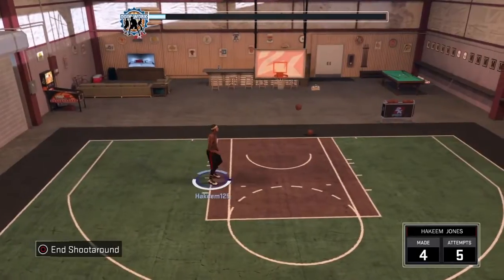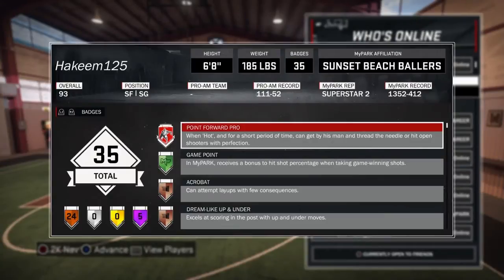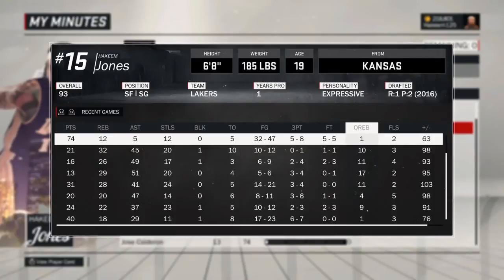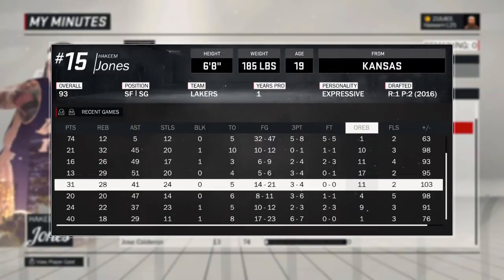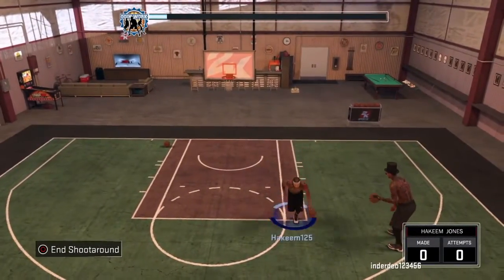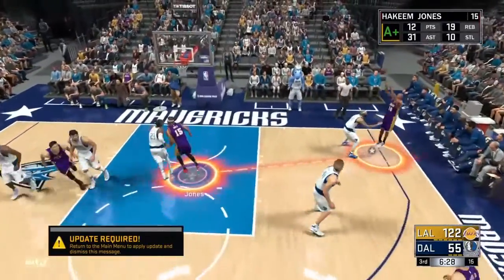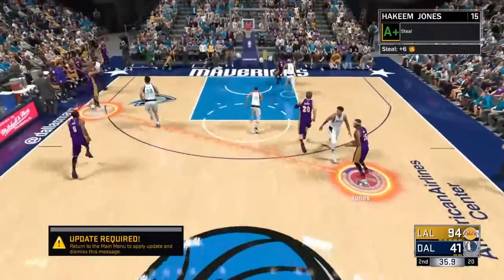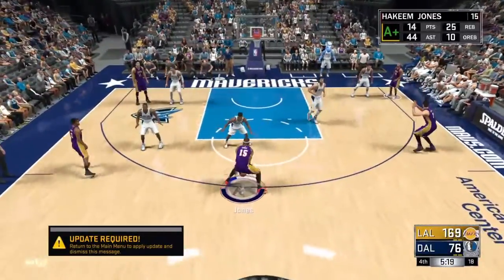NBA 2K17 How To Get Hustle Rebounder On Any PLAYER (EASY METHOD)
This is how to get hustle Rebounder on any player for NBA 2K17. This is the most easiest method anyone could ever think of.